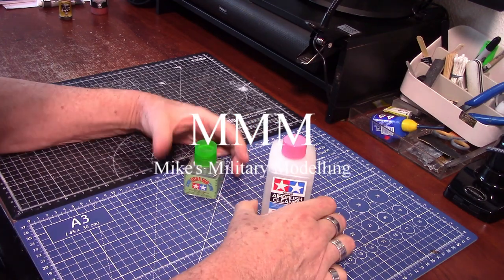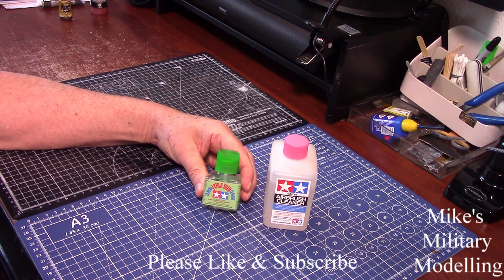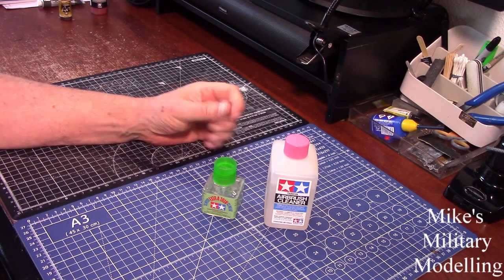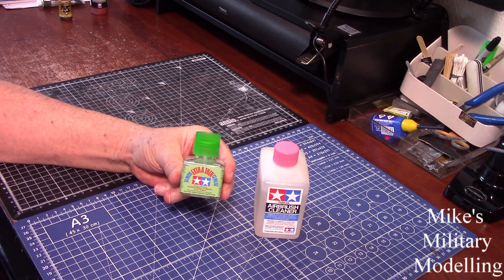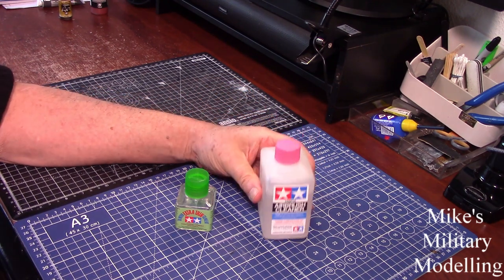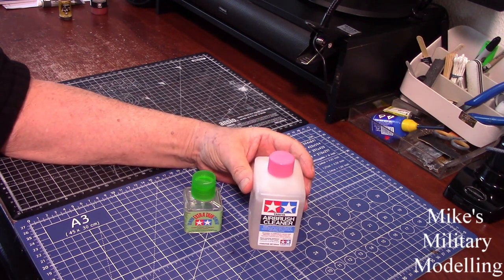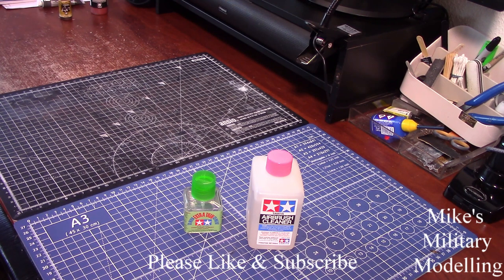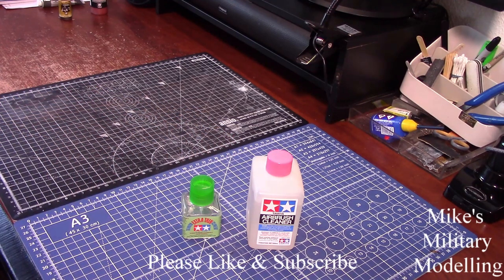Tamiya Extra Thin & Tamiya Airbrush Cleaner, the same thing?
just a quick info video to pass on something I found out about Tamiya Extra Thin & Tamiya Airbrush Cleaner being the same thing.
Cheers Mike.